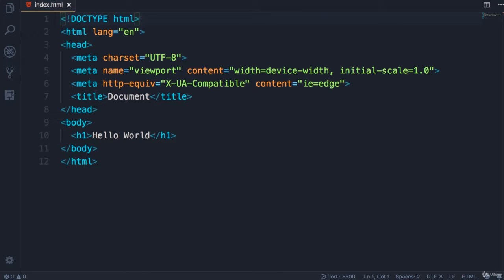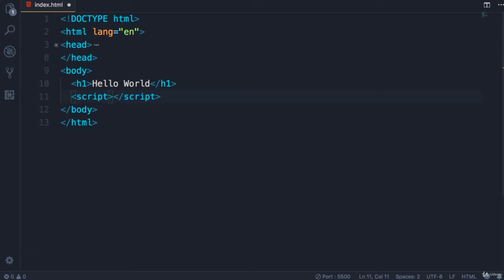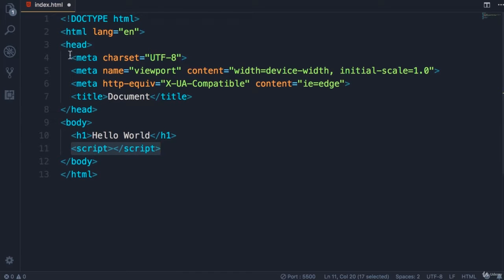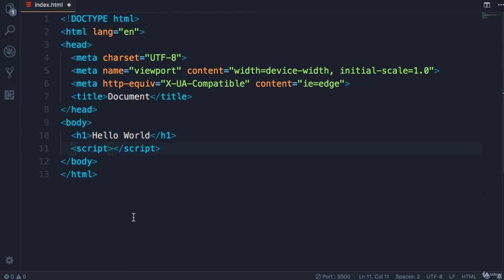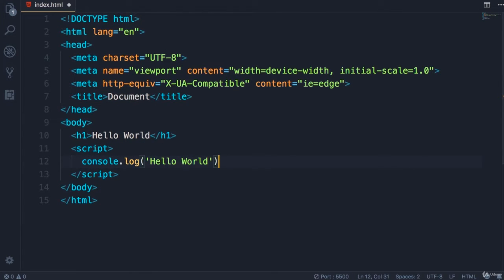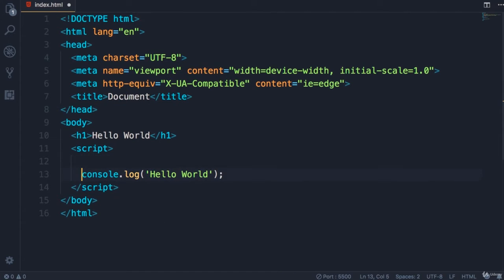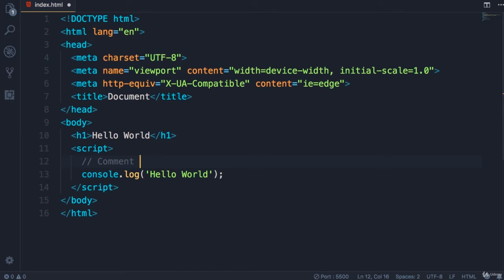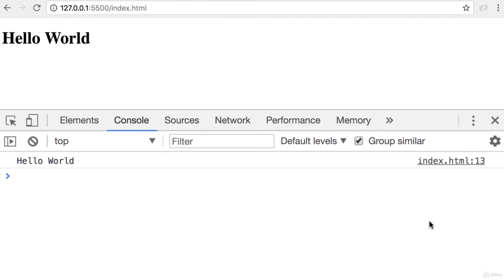JavaScript Basics for Beginners : 4- JavaScript in Browsers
JavaScript - Master the Fundamentals in 6 Hours